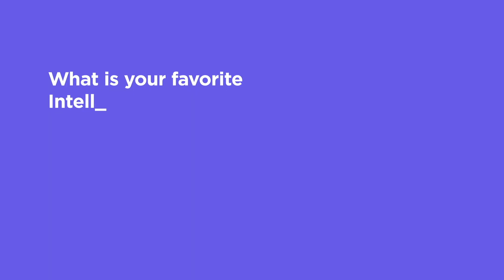What Developers Say About IntelliJ IDEA. Sirisha Pratha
Developers love to work with IntelliJ IDEA. Let's find out why from Sirisha Pratha.

00:00​ - Intro
00:11​ - Please introduce yourself.
00:42​ - When did you start using IntelliJ IDEA?
00:52​ - Why or how did you start using IntelliJ IDEA?
Let’s talk about some of your favorite IntelliJ IDEA features or shortcuts:
01:38​ - Name one feature you use within 10 seconds of opening IntelliJ IDEA?
02:19​ - Name one feature you can’t live without.
03:01 - Name one feature that you don’t use every day but that you think is very helpful or important.
03:38 - What is your favorite IntelliJ IDEA feature?
03:59​ - Which feature do you use the most?
04:20​ - Has IntelliJ IDEA helped you be more productive? If so, how?
04:52 - Is there anything else you would like to add?